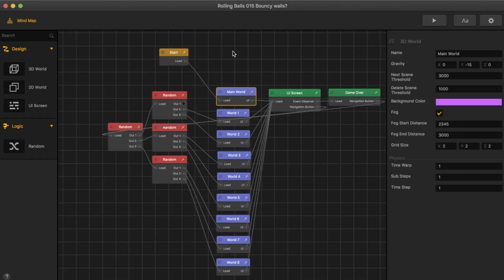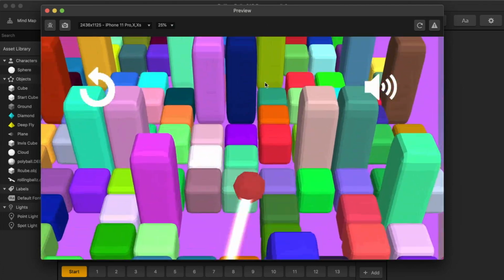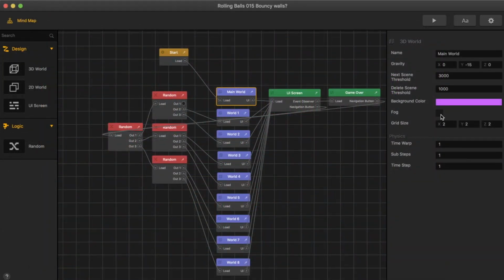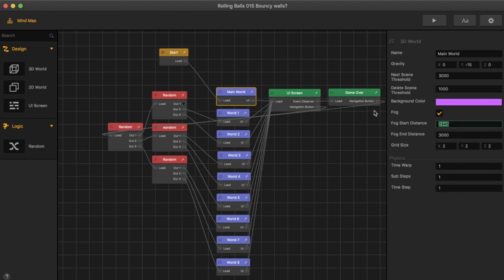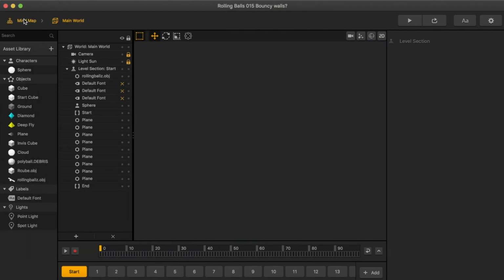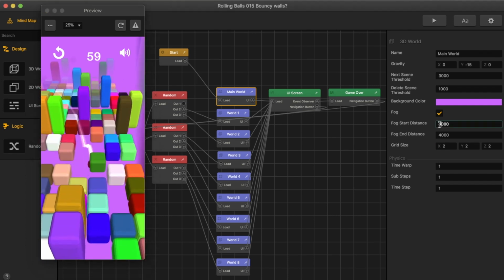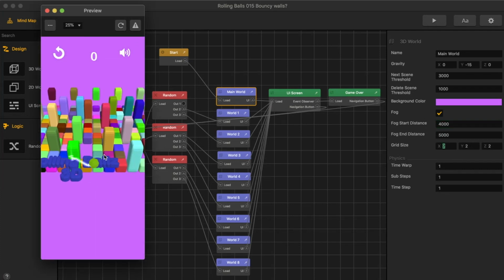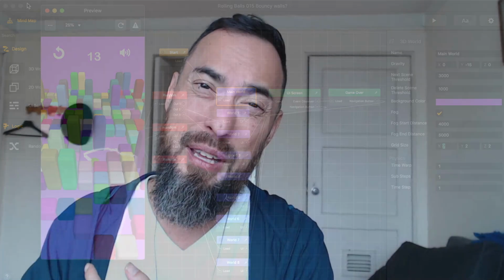Buildbox 3 Tutorial: Creating Fog